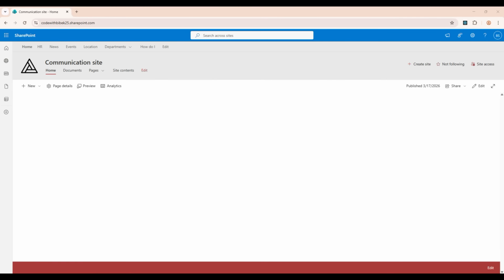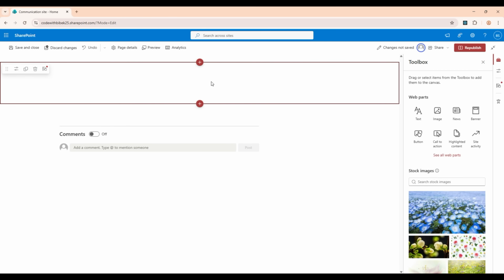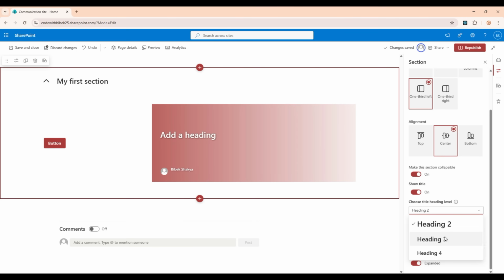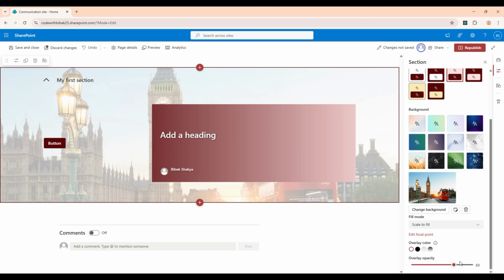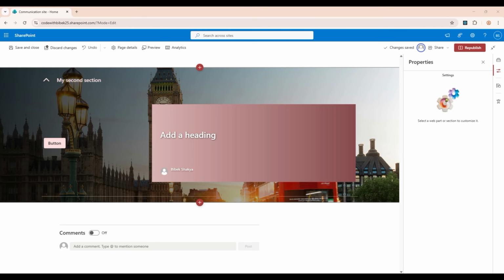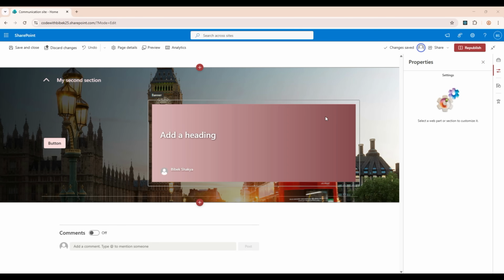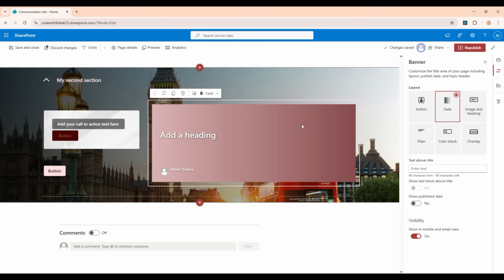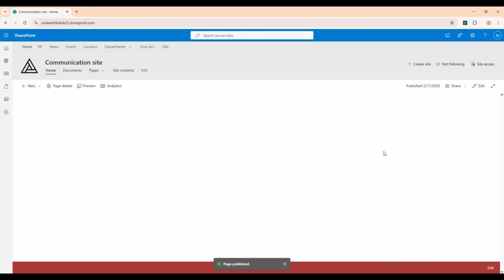SP Modern #4 - Understand section, webparts and its properties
In this video, you’ll learn how to work with sections, web parts, and their properties in SharePoint Modern 🧩💡. Understand how to structure your pages, add different web parts, and customize their settings to build engaging and functional SharePoint pages. Perfect for beginners creating modern SharePoint sites 🚀